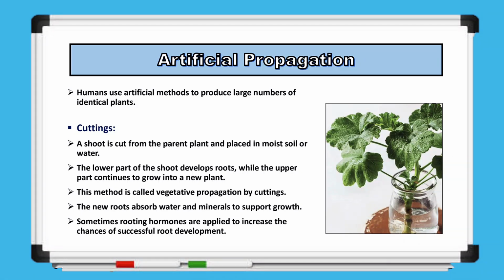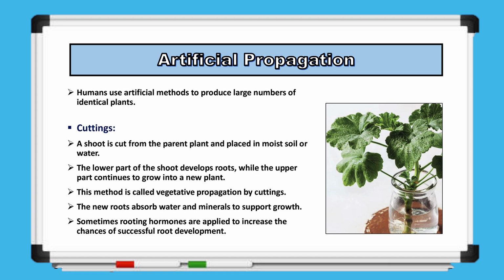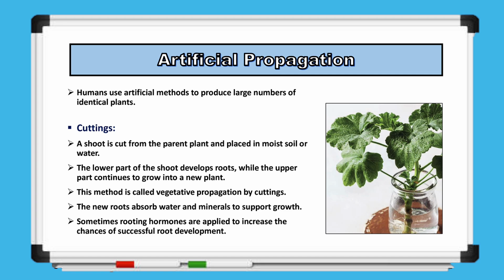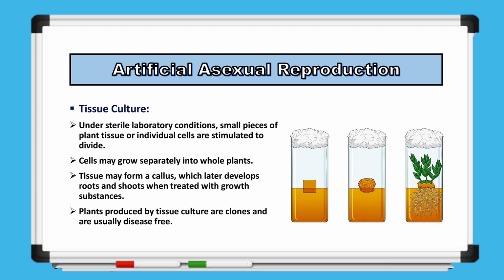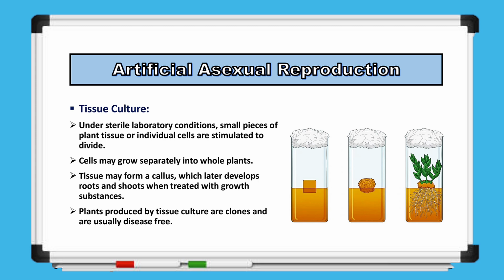Artificial Propagation | Development of Organisms and Continuity of Life | Unit 16.2 ‎